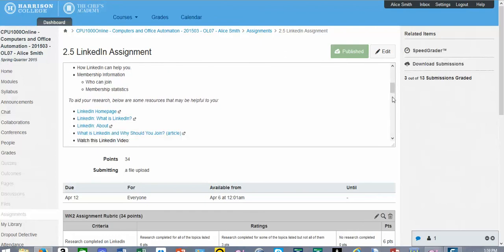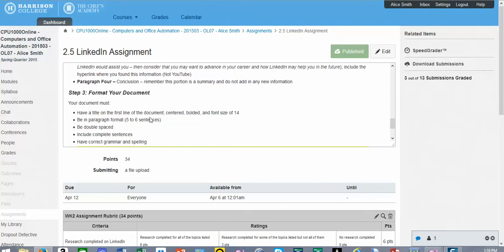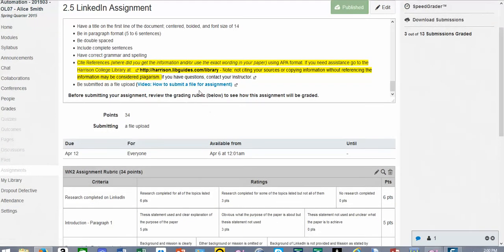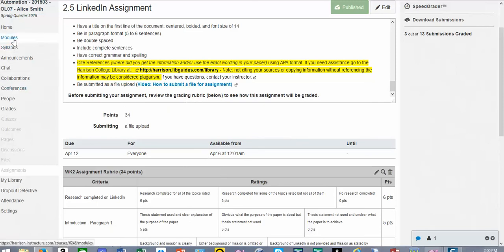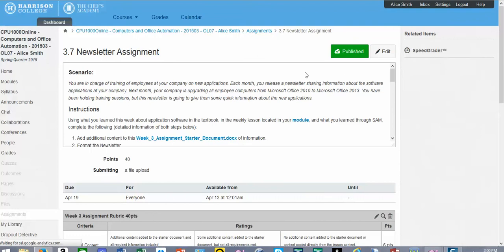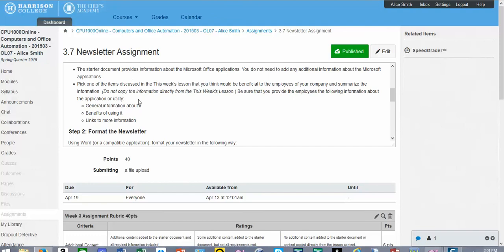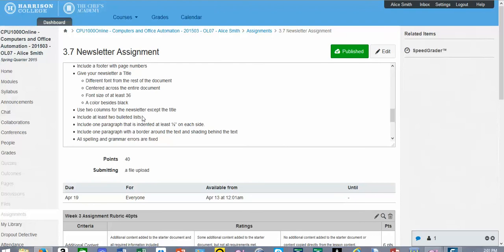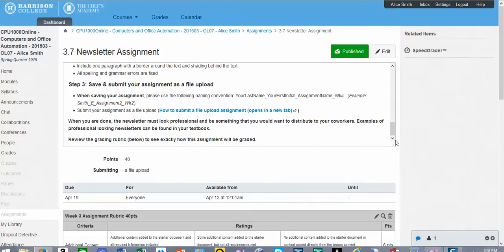Where to find instructions for Assignments